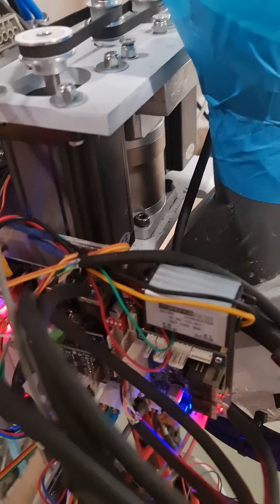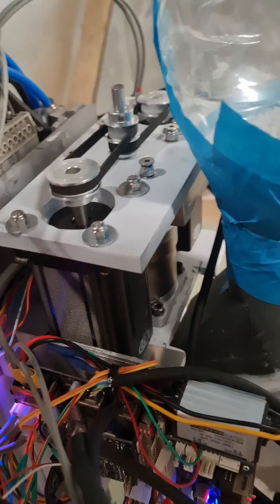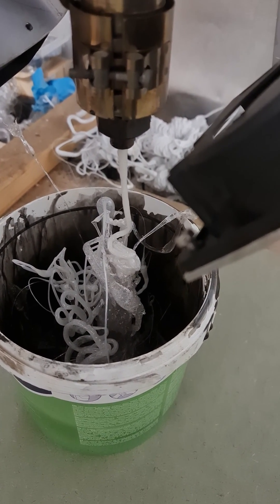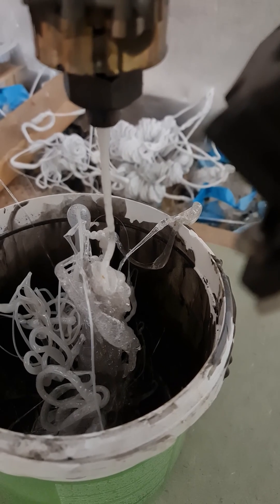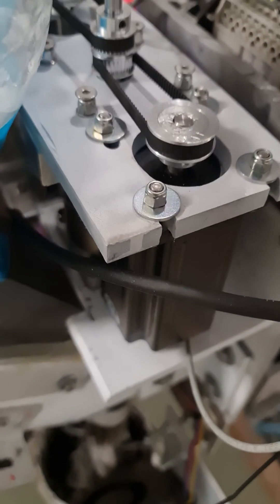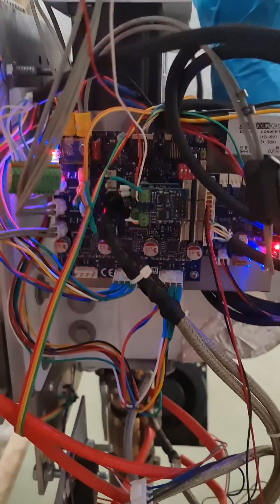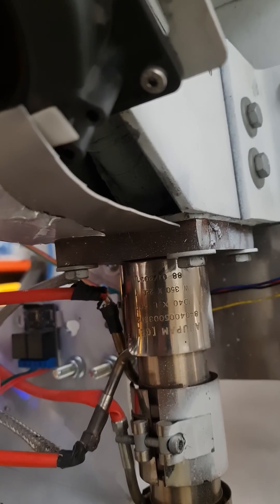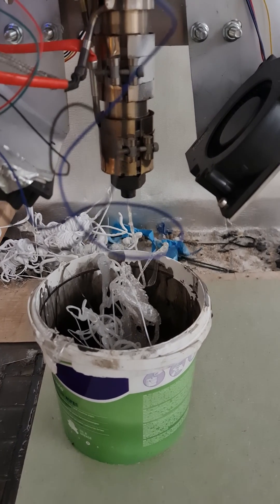Pellet extruder upgrade for diy 3d printer.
Needed more torque for the 3d printer. print speed was 15mm/s so slow and painful.
Added 2 x nema 23 stepper motors 3.4nm each linked to 20:1 planetary gearbox.
So far managed to double my output, more testing needed but looking good.